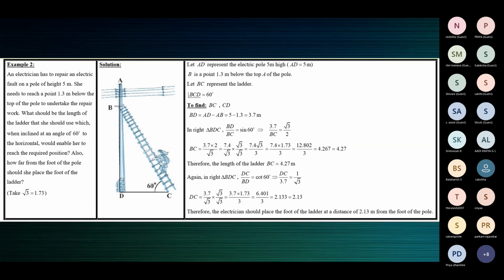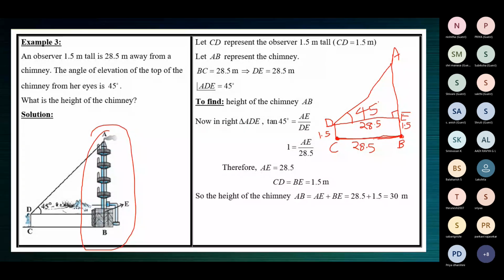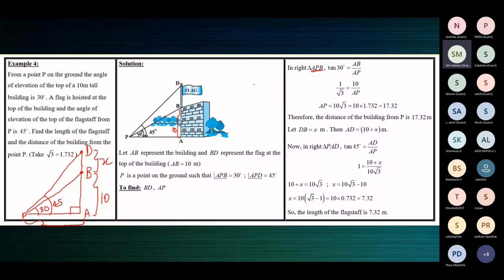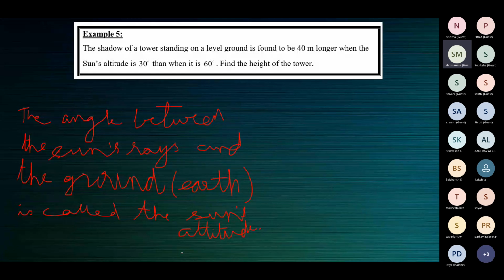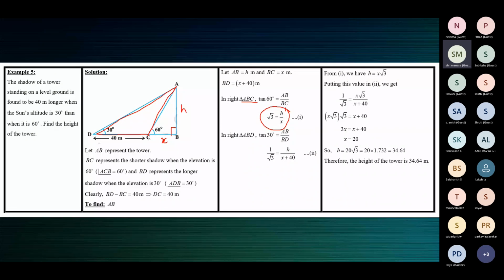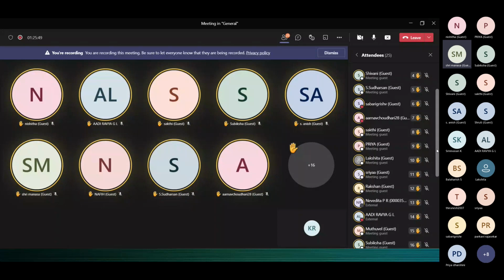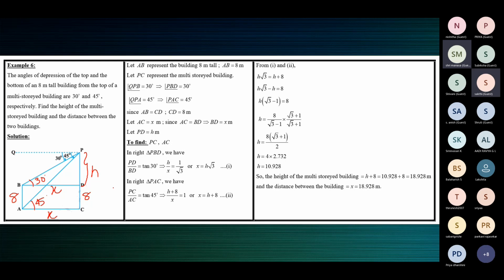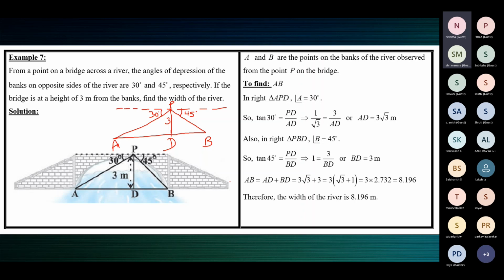Heights and Distances-CBSE-X-Meeting Recording-2(14/12/2021)